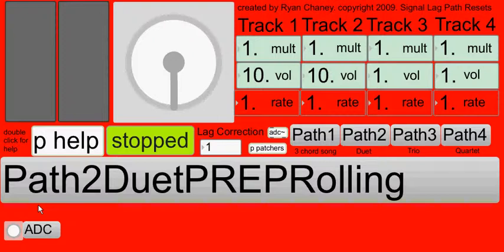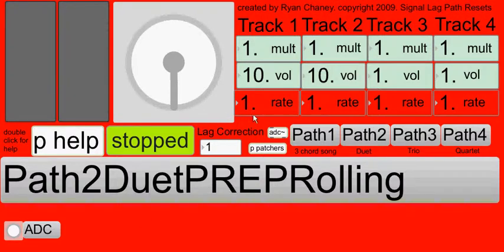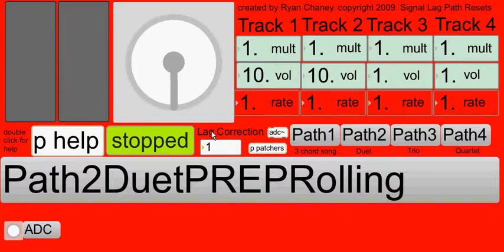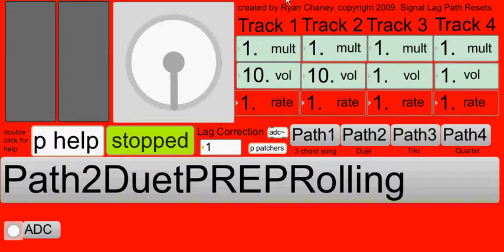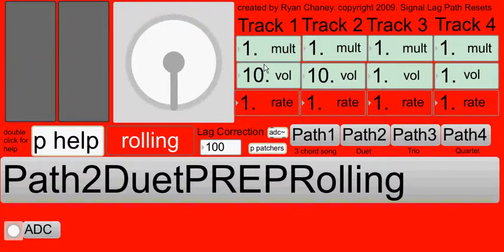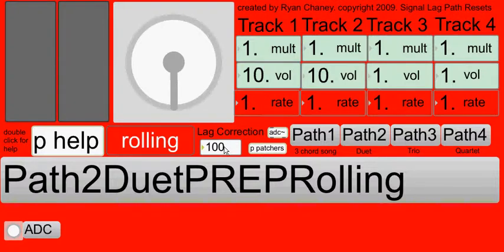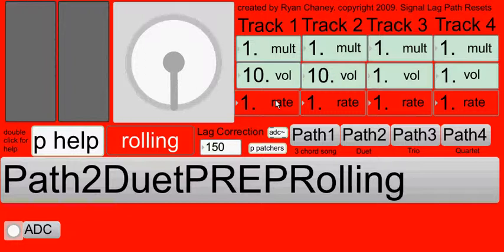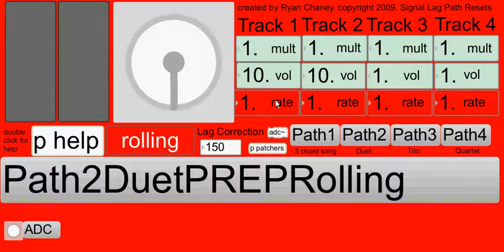lagcorrectionwithsound.avi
Tutorial video on finding the correct amount of lag correction to use with your computer and the simple looper.  This video explains the function of Lag Correction and demonstrates a technique of accurately and quickly determining the appropriate amount of correction for different venues/setups.